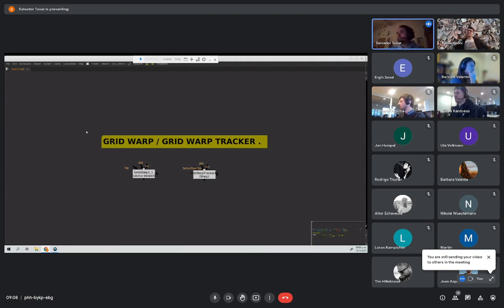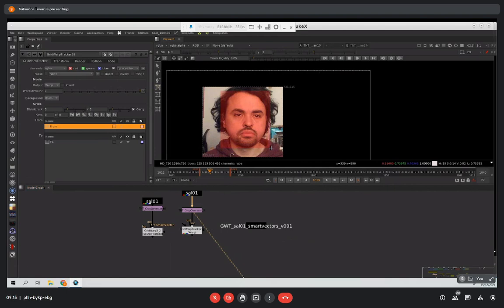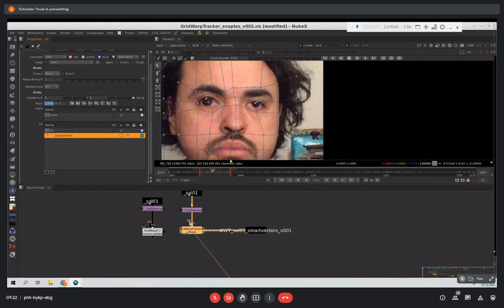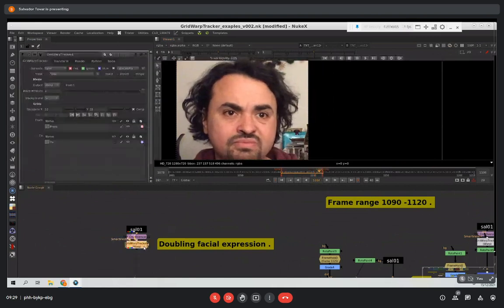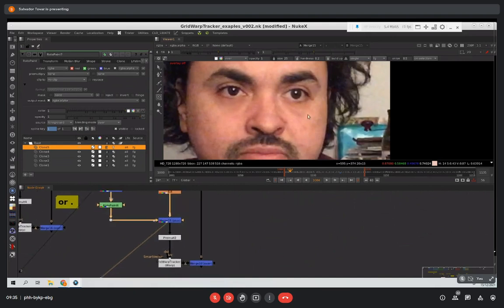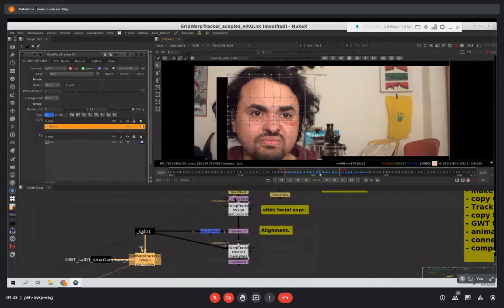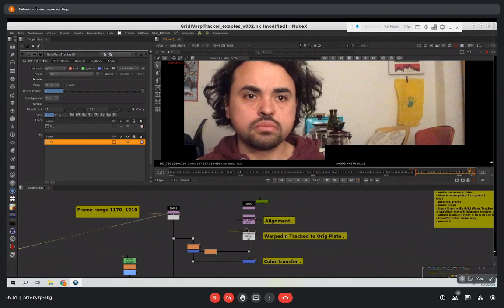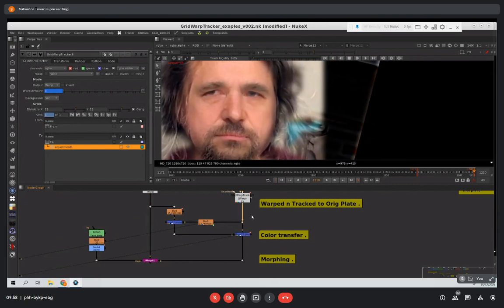GridWarp Tracker Node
In this workshop, Salvador will share his expertise on the often-overlooked GridWarp Tracker node. We will go through examples and build a morph shot from start to finish.

Presenter: Salvador Tovar